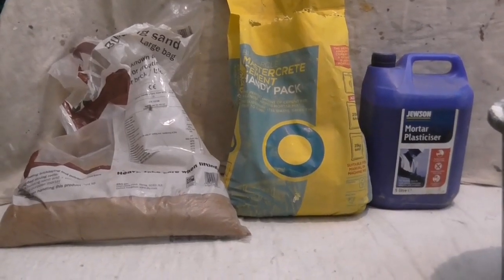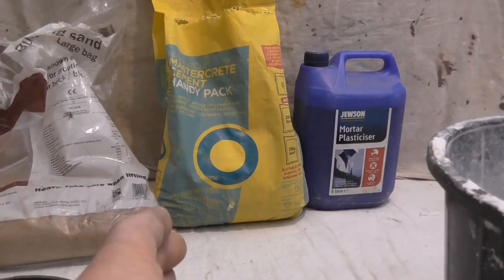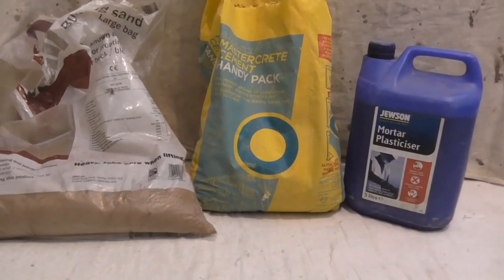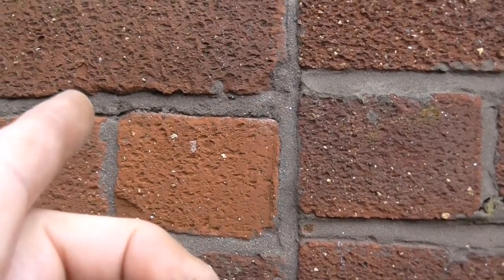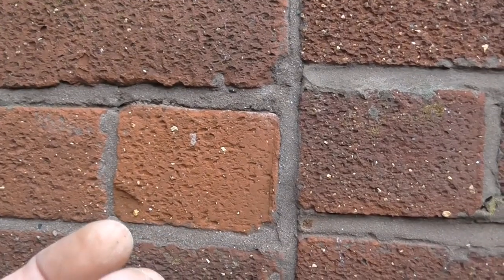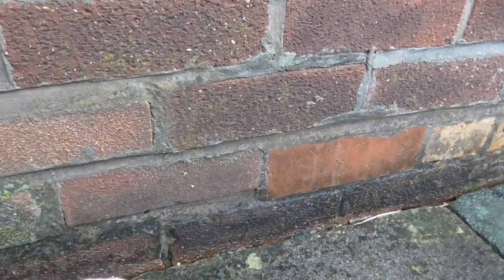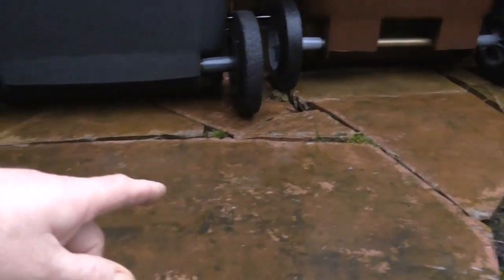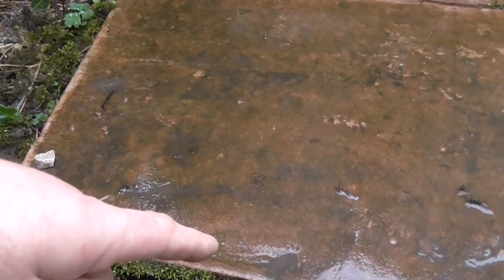Is Your Mortar weak And Crumbling?